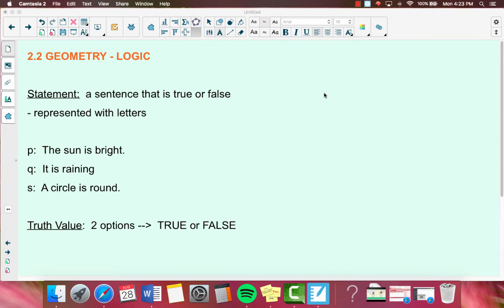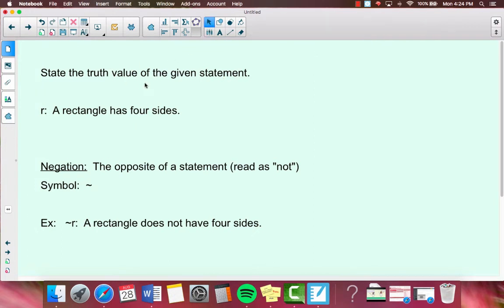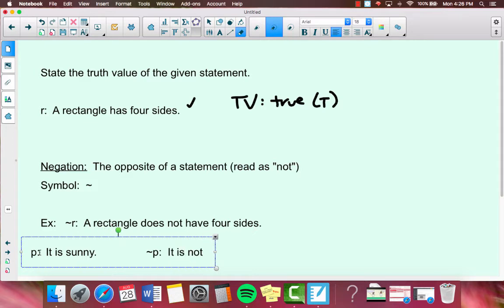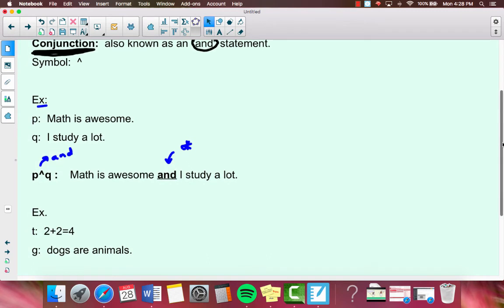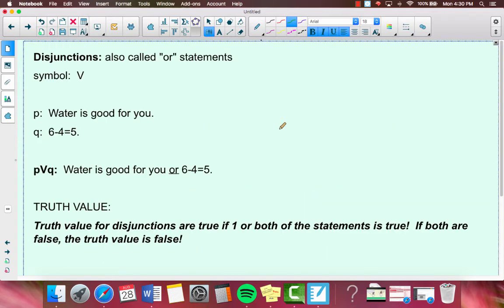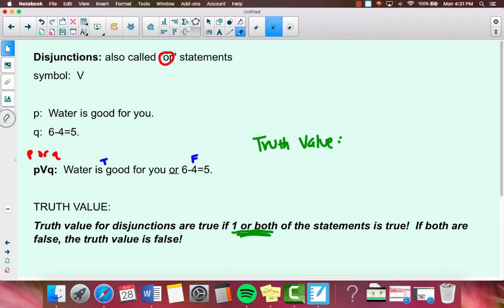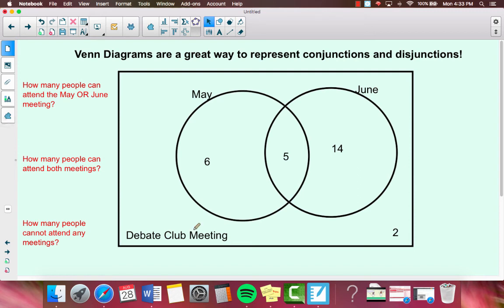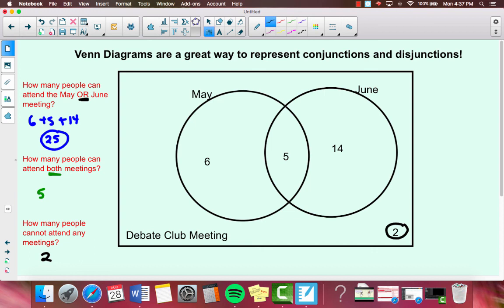2.2 notes pt 1 - Geo